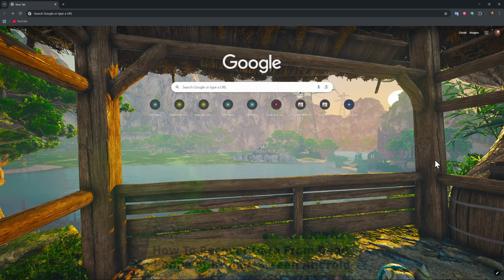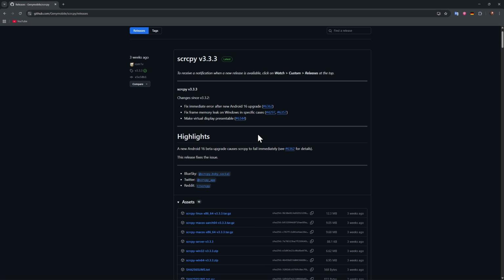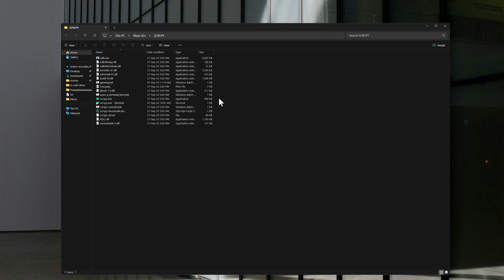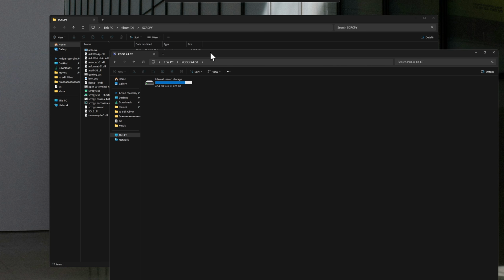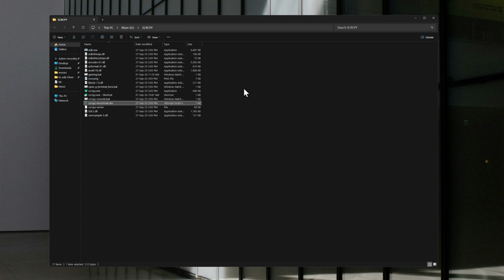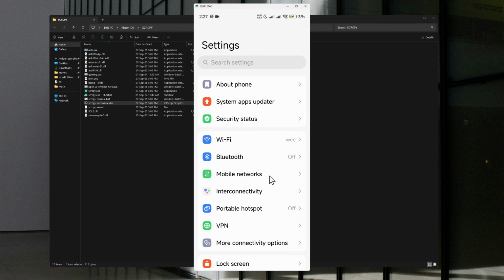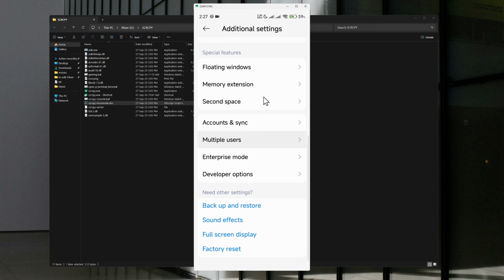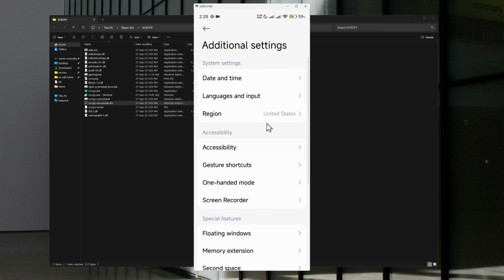How To Recover Data From Dead Phone or Broken Screen Android | Updated & Easy Method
How To Recover Data From Dead Phone or Broken Screen Android

Looking for a guide on how to recover data from dead Android mobile? In this video, we'll guide you on how to get data from dead phone,